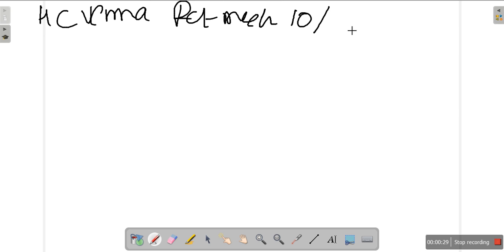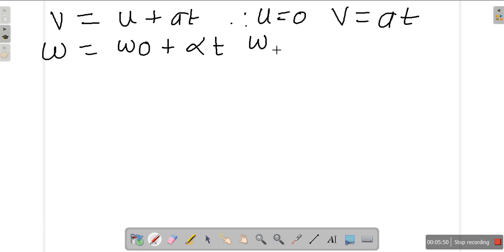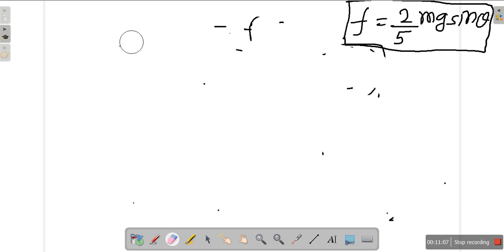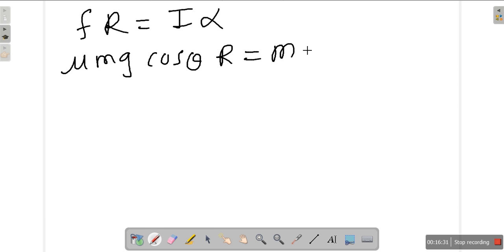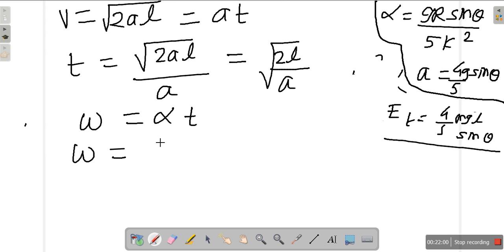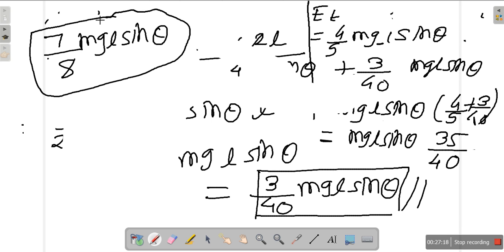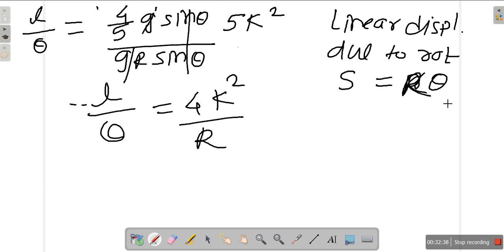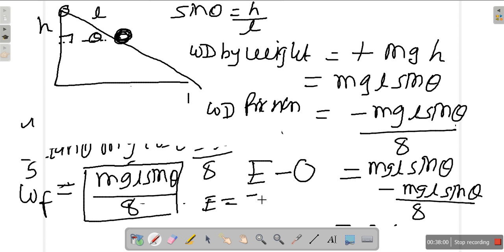HCVERMA EXERCISE PG 200 PROB 76 ROTATIONAL MECHANICS